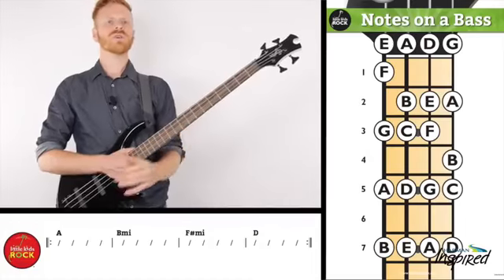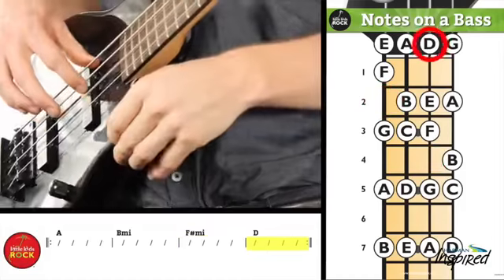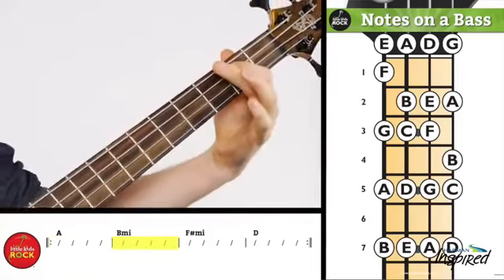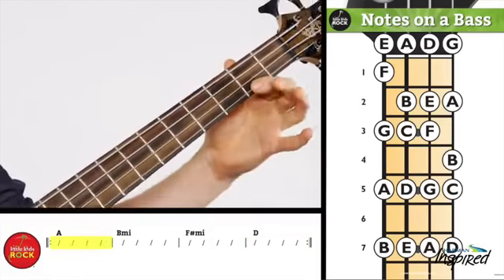12 January 2025